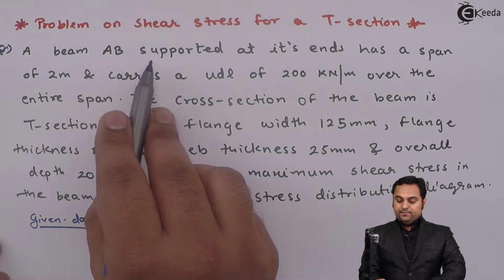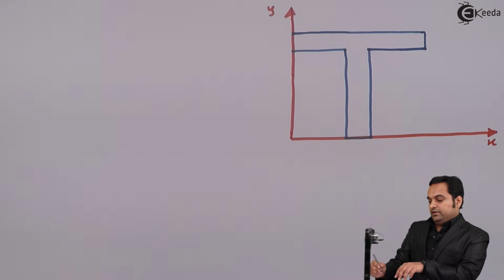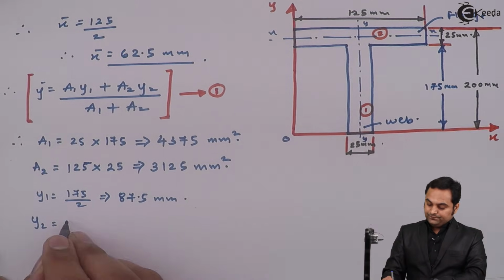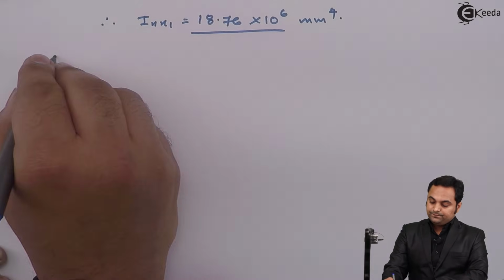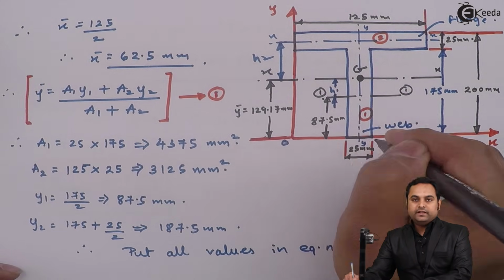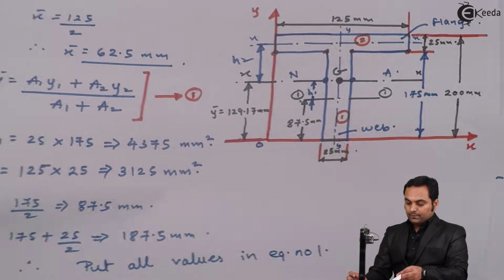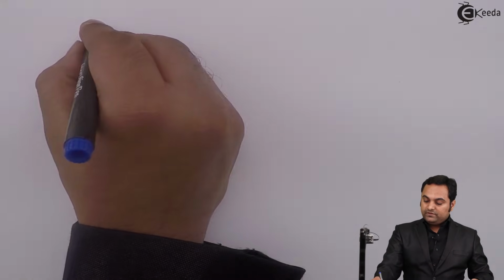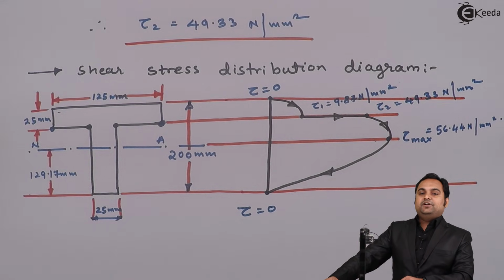Problem on Shear Stress for T Section - Shear Stress in Beams - Strength of Materials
Video Name - Problem on Shear Stress for T Section

Chapter - Shear Stress and Beam

Watch the video lecture on Topic Problem on Shear Stress for T Section of Subject Strength of Materials by Professor Zafar Shaikh. Watch the Complete lecture on Engineering Academics with Ekeeda.

Happy Learning.